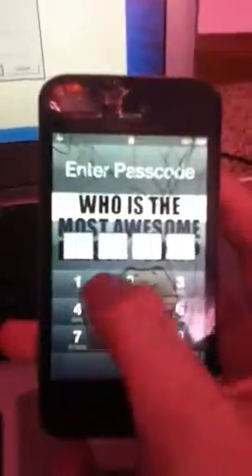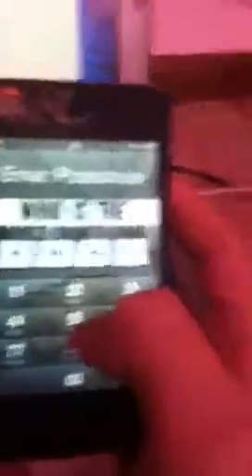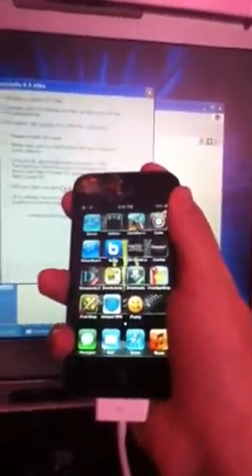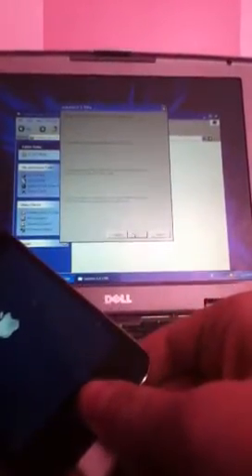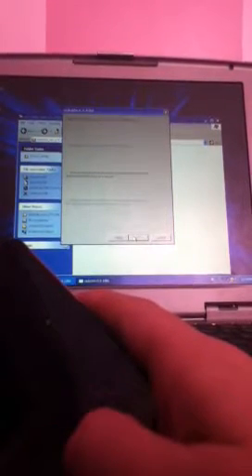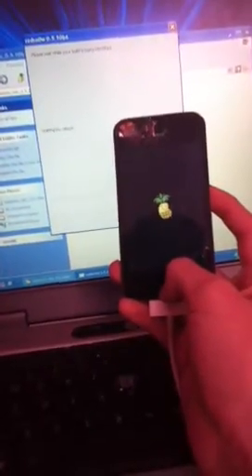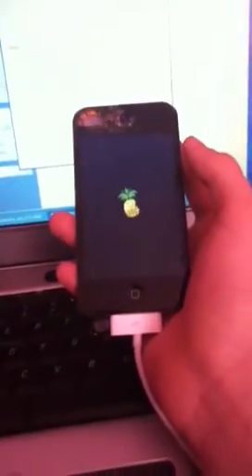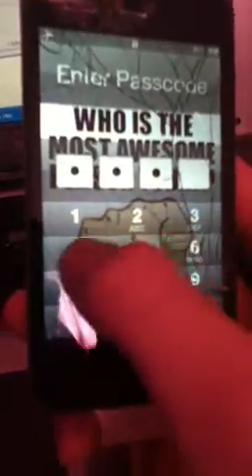5.1 tethered jailbreak semitethered(untether)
Semitethered